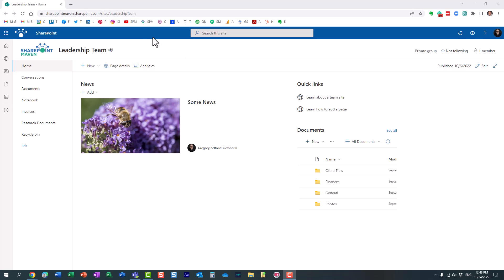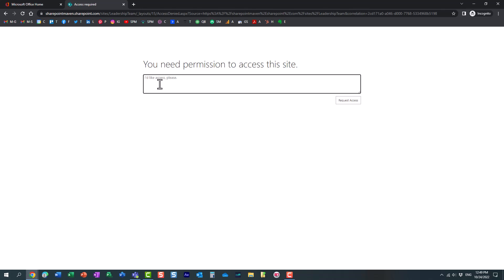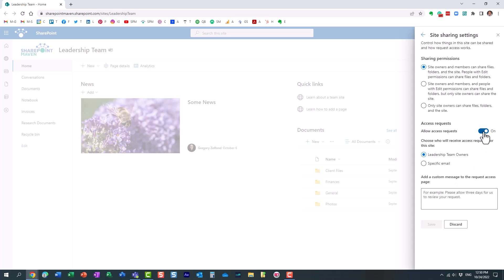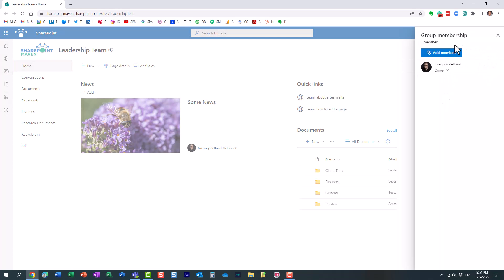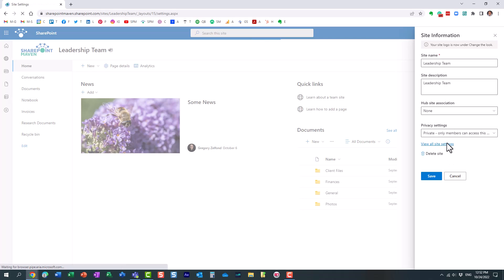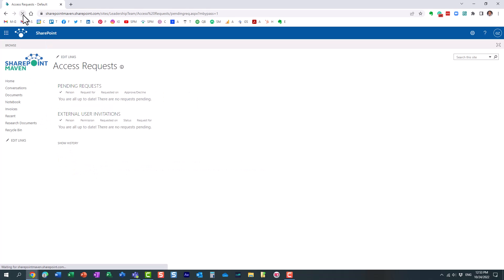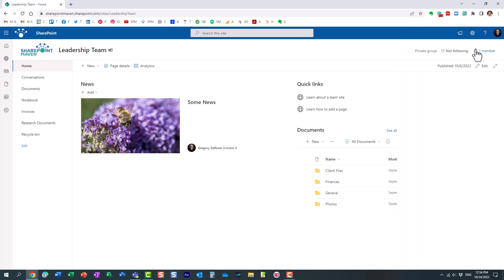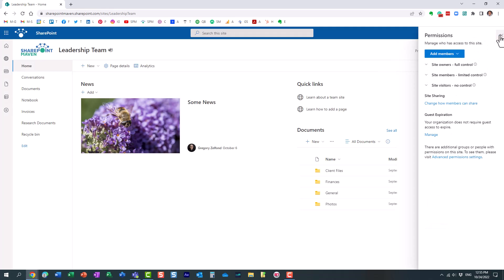How to manage SharePoint Site Access Requests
In this video, I explain how you can manage site access requests, enable/disable them and also change the email they will be sent to. Check out this post for more info as well